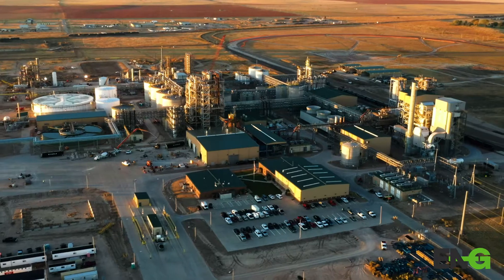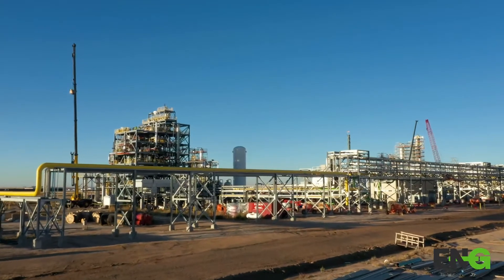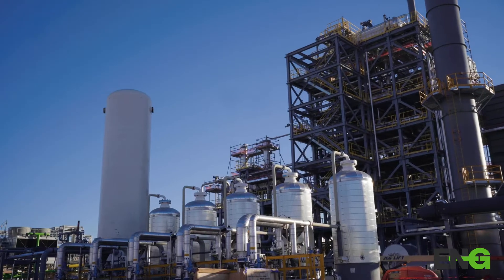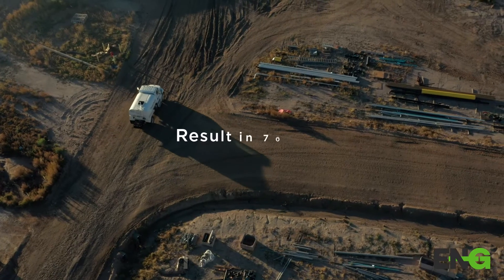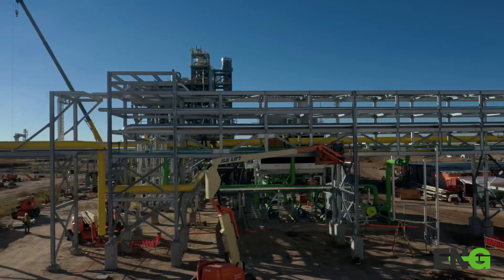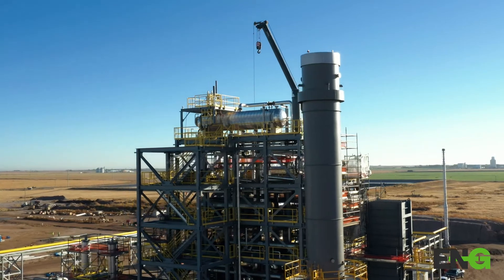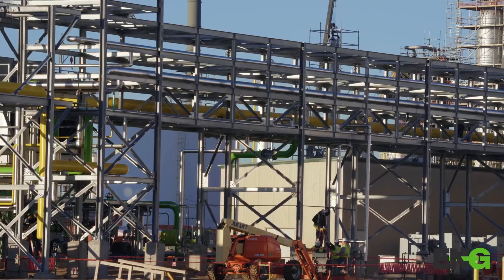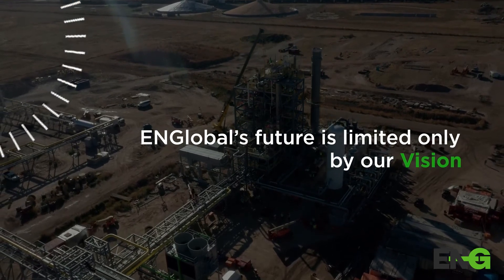ENG & Seaboard Hugoton, KS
A Renewable Diesel Plant, 450 contractors, a significant investment from Seaboard Energy and successful effort by ENG to provide the most energy efficient hydrogen generation process imaginable.

This is the ENG reality. We make your renewable diesel project happen. The future is limited only by our vision.